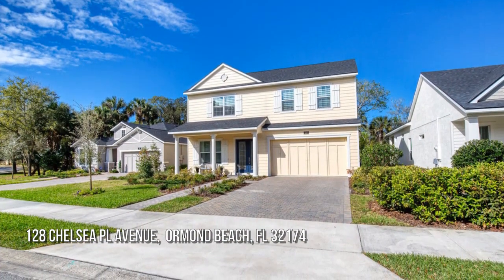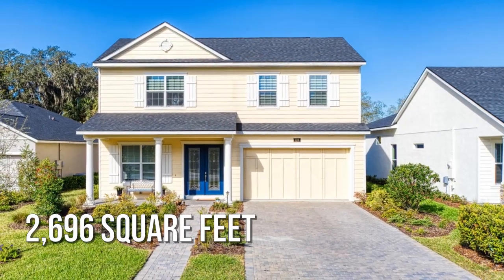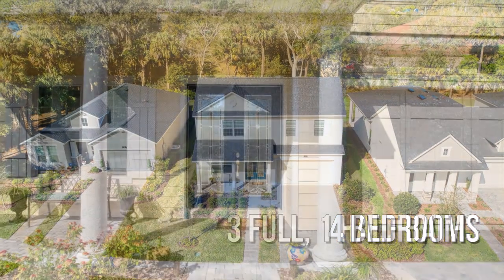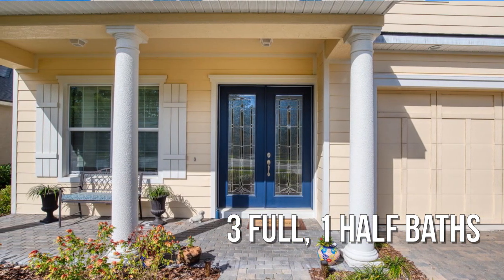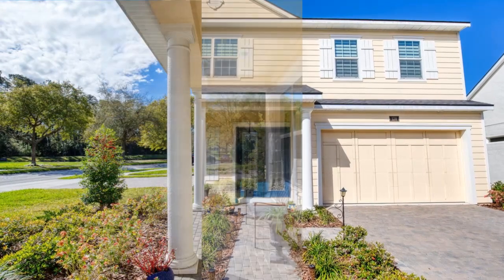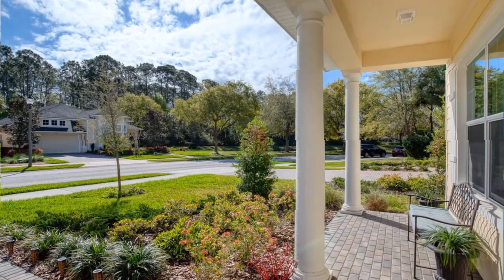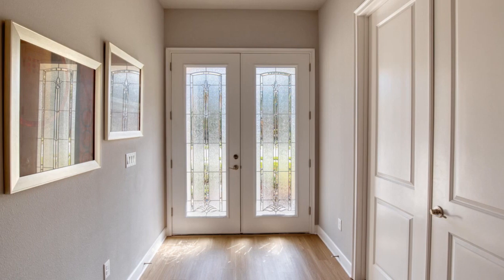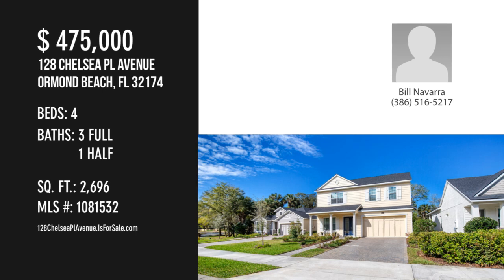128 Chelsea Pl Avenue, Ormond Beach, FL 32174 - Bill Navarra - MLS 1081532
MLS 1081532

BEAUTIFUL ICI TWO STORY HOME WITH PLENTY OF SPACE FOR THE FAMILY. THIS BEAUTY HAS 4 BEDROOMS 2 OF THEM DOWNSTAIRS, 3 1/2 BATH, 3 CAR GARAGE AND OVER 2700 SQ FT OF LIVING SPACE. LOCATED IN THE MAINTENANCE FREE, GATED COMMUNITY OF CHELSEA PLACE, THAT OFFERS COMMUNITY POOL, CLUBHOUSE, LAWNCARE, CABLE/INTERNET, AND PEST CONTROL. BARELY 2 YEARS OLD SANTA ROSA HOME OFFERS A DESIRABLE OPEN FLOOR PLAN WITH HIGH CEILINGS AND VINYL PLANK / TILE THROUGHOUT, MODERN LIGHT FIXTURES AND CROWN MOLDING. THE DELUXE KITCHEN BOASTS GRANITE TOP COUNTERS, WITH A LARGE CENTER ISLAND THAT SERVES AS A BREAKFAST BAR AND TONS OF CABINETS.  THE DINING ROOM OFF OF THE KITCHEN ALLOWS FOR A CONVENIENT INTEGRATION OF THE TWO SPACES.

Contact Agent:
Bill Navarra